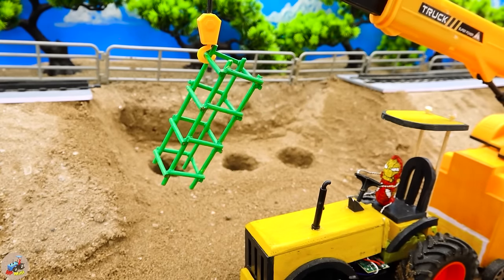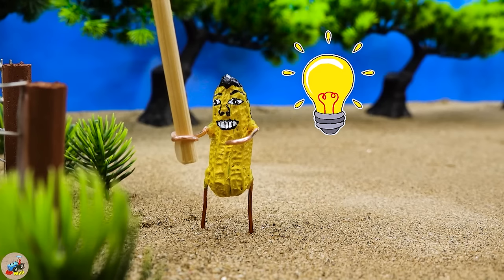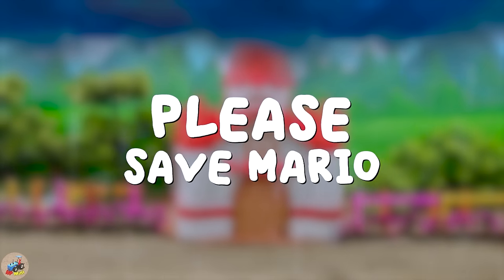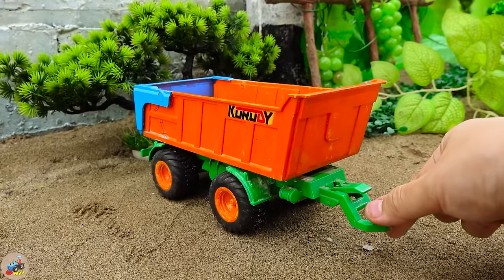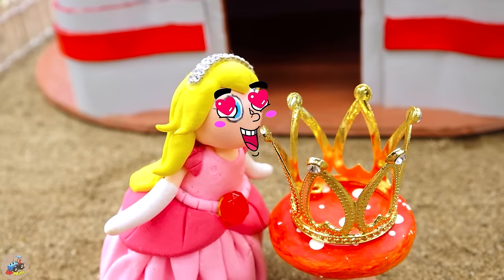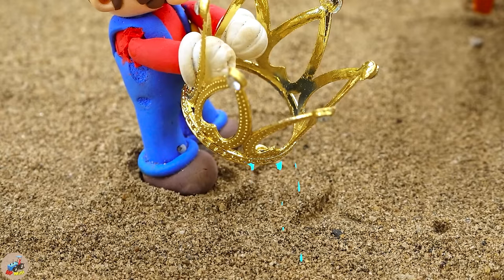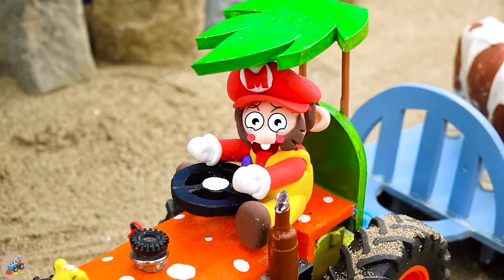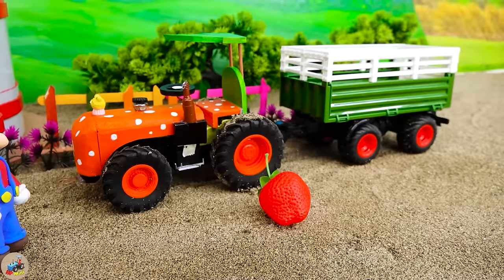Diy tractor making mini Concrete Bridge for Train | Construction Vehicle, Excavator, Crane | HP Mini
00:00:00 Diy tractor making mini Concrete Bridge for Train | Construction Vehicle, Excavator, Crane
00:05:20 Diy tractor making mini Lawn Mower science project | diy mini farm Agriculture Machinery
00:08:38 Diy tractor making bulldozer repair train railway | diy Drilling Tractor vs Skibidi Toilet
00:14:17 Diy tractor making mini Excavator rescue Tractor stuck in mud | tractor transporting fruit
00:19:12 Diy tractor making bulldozer Cow Shed Construction | diy House with mini Bricks & Concrete
00:24:38 Diy tractor making Repair Bridge for Train | DIY concrete mixer making Bridge Construction
00:29:16 Diy tractor mini Mud Tank Suction rescue Ambulance Train Stuck in Mud | diy road for Trains
00:34:16 Diy tractor making mini road transporting Grapes | Is Bull afraid of Fire diy Fire Truck
00:39:56 Top diy tractor making mini Fire Truck rescue Petrol Pump | Tractor transport Weed for Cow
00:43:47 Diy tractor making mini Peanut Flour Milling Machine | diy mini Agriculture Machine
00:47:46 Diy tractor mini Mountain Drilling Machine | Rescue Tractor Transporting Stuck in Mountain
00:51:50 Diy tractor making bulldozer Repair Tunnel for Train | diy mini Concrete Needle Bridge
00:57:31 Diy tractor making bulldozer Rice Threshing Machine | Rescue Heavy Tractor Stuck in Mud
01:02:40 Top diy tractor Garage making Dinosaur Tractor | Mario vs Challenge finding Princess Crown
01:07:02 Diy tractor mini Bulldozer to making Mud Tank Suction Machine | Harming Others and The End
01:12:21 Top diy tractor making Bulldozer repairs Train Track | rescue DIY Tractor transporting Cow
01:16:53 Top diy tractor making Shape for Fruits Technology | diy Grow & Harvest Watermelon Garden
01:21:13 Top diy tractor making Bulldozer Harvesting Flower Garden | diy Flowers Tunnel for Trains
01:24:56 Top diy tractor making mini Fire Truck rescues Mario | diy Plant & Harvest Strawberry Farm
01:29:42 Diy tractor making mini Mud Tank Suction Machine | diy Tank Clean & Supply water for Pool
01:34:40 Diy tractor mini Bulldozer Repair Train Tracks | Construction Vehicles making Concrete Road
01:39:02 Diy tractor making mini Off-Road Wheel rescues Tractor stuck in mud | diy Watermelon Farm
01:45:13 Top diy tractor making mini Concrete Road Construction | Cow rescues Tractor stuck in Sand
01:51:00 Diy tractor making bulldozer repair train railway | Rescues Train stuck in mini Bricks
01:55:11 Top diy tractor making mini Concrete Pillar Bridge | Rescues Heavy Tractor in Deep Hole.

mini tractor
tractor project video
tractor project easy
tractor project motor
tractor project simple
tractor project science
science project banane ka tarika
science project
science project tractor
science project work
science projects for exhibition working model
science project working model water pump
santroyce
school science project water pump
diy tractor
diy tractor machine
diy tractor machine part 3
diy tractor machine part 4
diy tractor machine part 1
diy tractor construction
water pump motor
tanker
how to make petrol pump
how to make petrol pump with cardboard
how to make petrol pump in minecraft
how to make petrol pump construction
how to make petrol pump with paper
how to make petrol pump with lokicraaft
how to make petrol pump model
how to make petrol pump machine
how to make petrol pump licence
petrol pump
petrol pump cartoon
petrol pump kaise khole
petrol pump business plane
petrol pump  tanker
petrol pump tanker unloading
petrol pump tanker fire
petrol pump tanker capacity
petrol pump tanker price
petrol pump tanker installation
petrol pump tank
petrol pump tank dip chart
petrol pump tank cleaning
petrol pump tank capacity
keepvilla
keepvilla tractor
keepvilla tractor video
keepvilla diy
mini creative
minicreative tractor
diy tractor
diy mini tractor